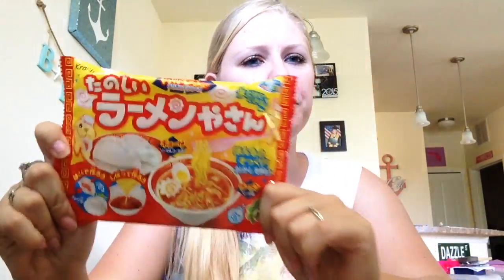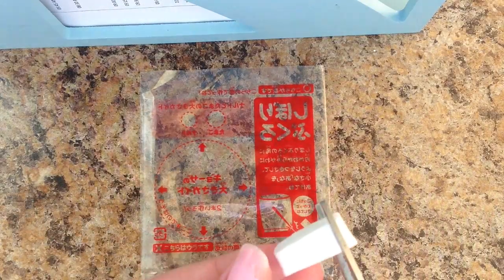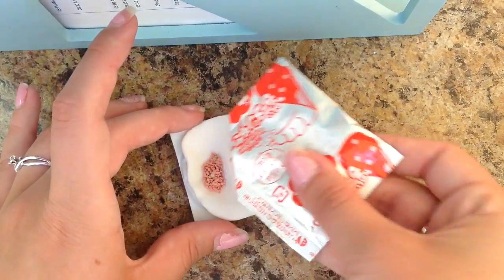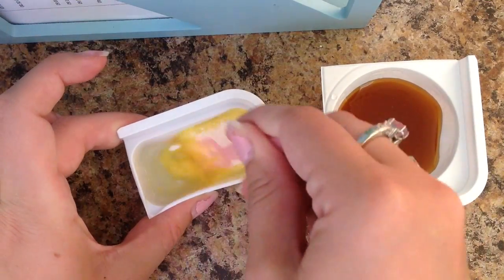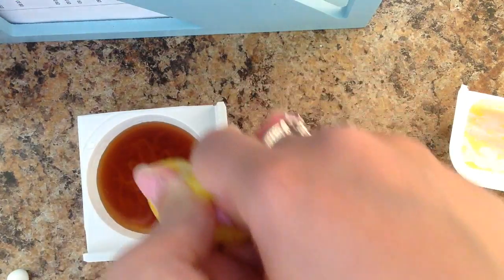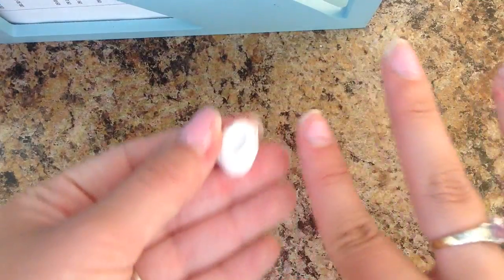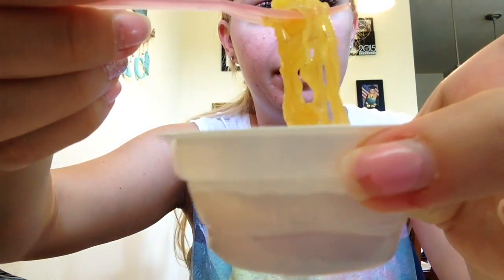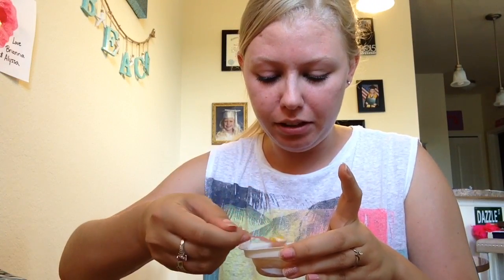Japanese Candy Kit: Ramen Noodles